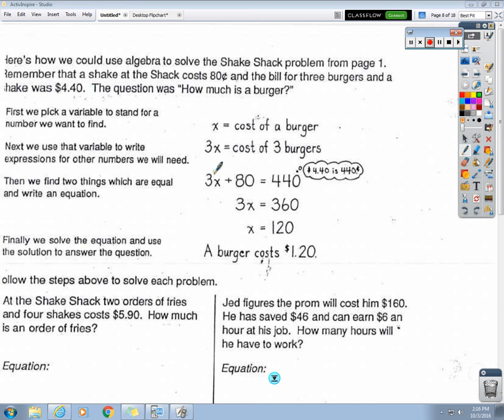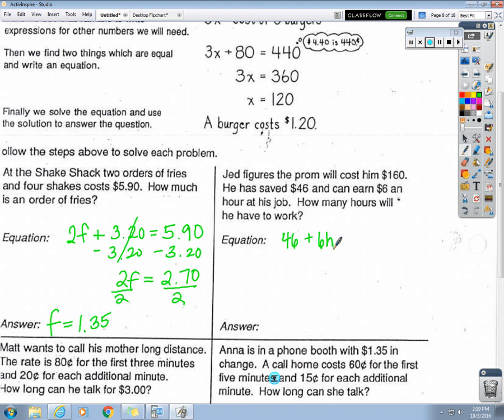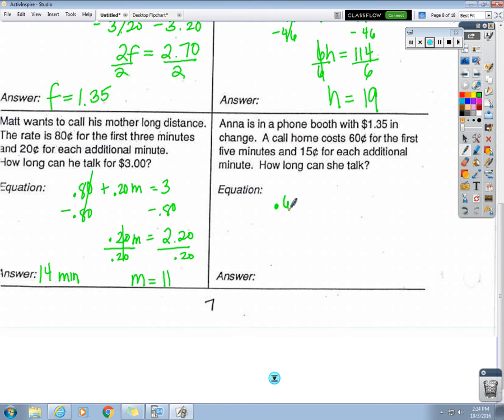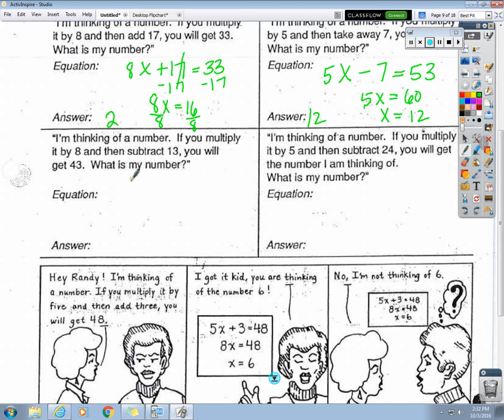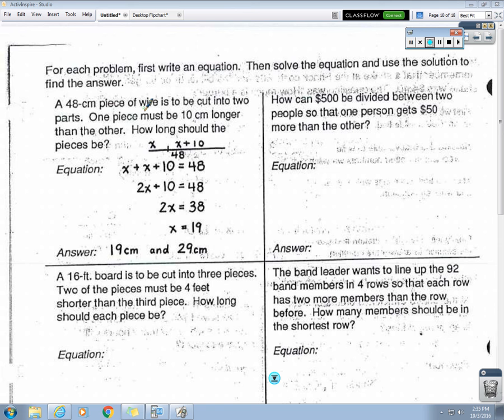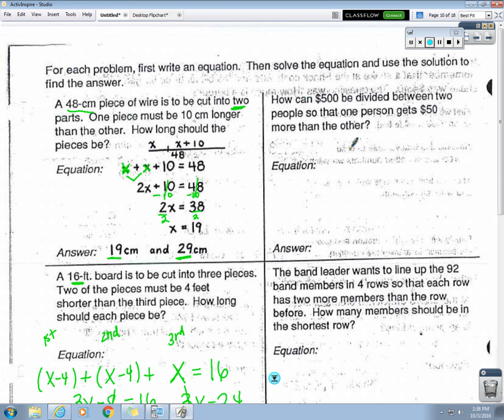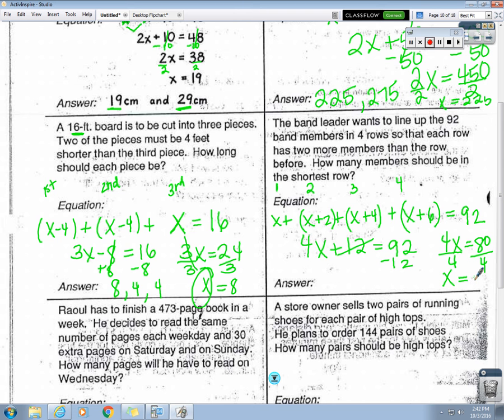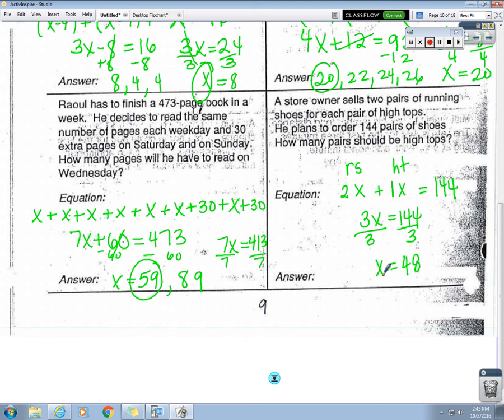Alg 1 Unit 1B 10 3 16